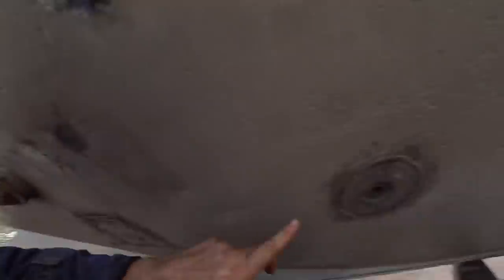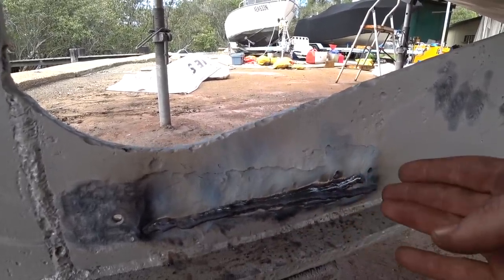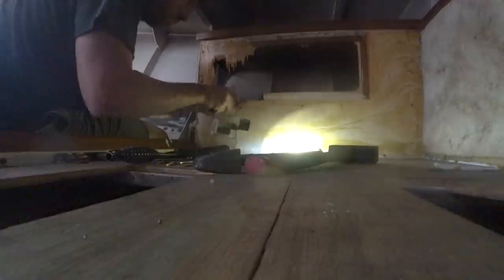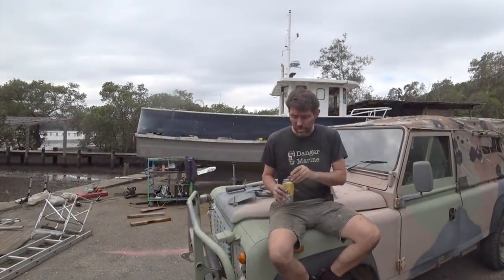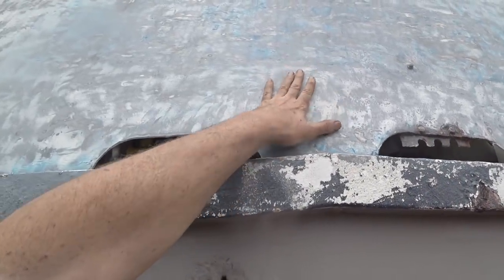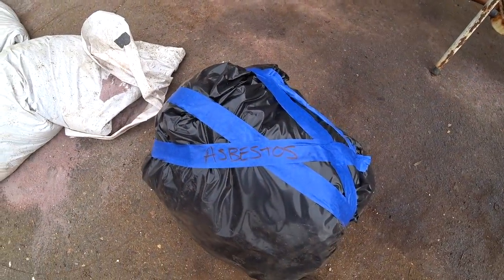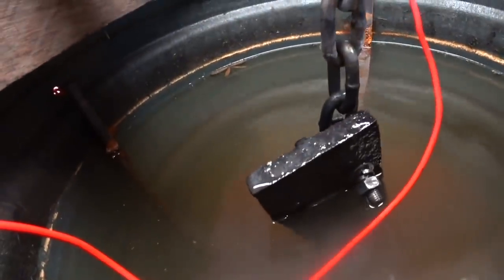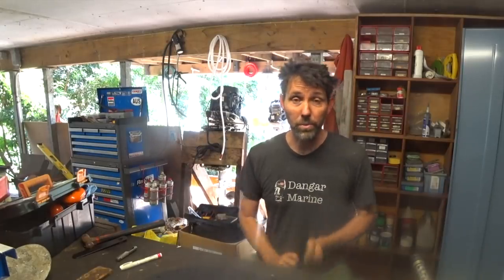Hull work, asbestos removal and a small fire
In this video I do some final repairs to the starboard side of the hull (causing a small fire in the process), remove some suspected asbestos from around the exhaust and make some gaskets for the fuel tank inspection hatches.